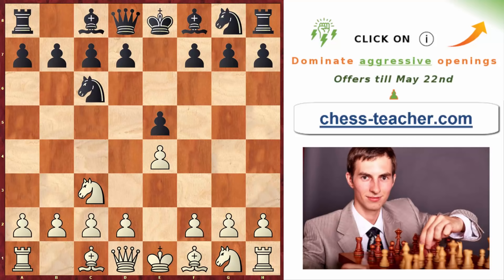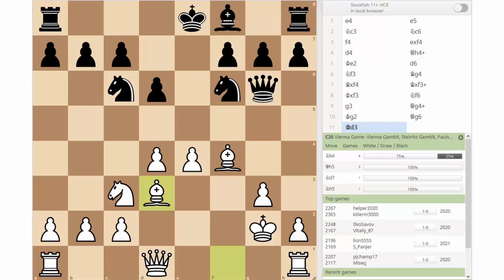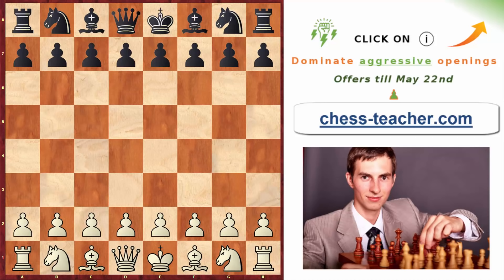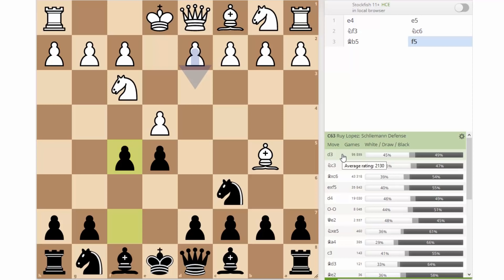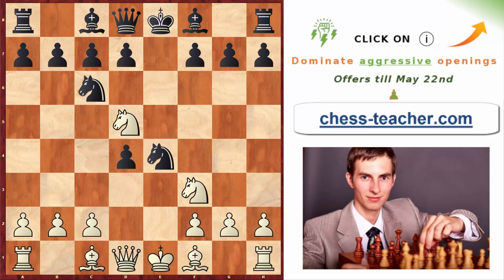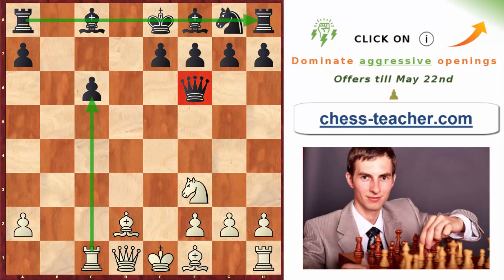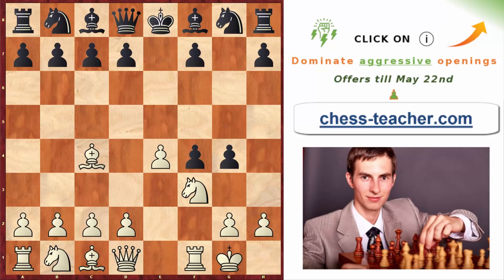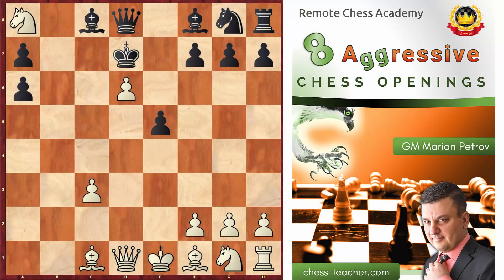Top 10 Aggressive Chess Openings | The Must-know Tricks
Have An Intimidating Aggressive Opening Repertoire

In this video lesosn, GM Igor Smirnov will be sharing with you the top 10 most aggressive chess openings. Some of these openings are real killers that give you significant odds of winning early in the game.

He will be covering a variety of openings in this video, starting with the world champion Magnus Carlsen’s favorite one, that he plays in his blitz games.

🤔 Why this course? 👇

Playing an opening based on understanding is great. Nowadays, we are swamped with opening lines that can go over 30 or 40 moves. Many of us are not chess professionals, so finding the time to study them is indeed challenging.

With this course you’ll learn aggressive ideas on some of the most common openings (not sidelines) which have withstood the test of time. Arm yourself with an intimidating repertoire based on all these aggressive openings!

From this course, you'll learn:

✔️ Aggressive ideas For BOTH White and Black
✔️ Attacking ideas WITHOUT having to memorize lots of lines
✔️ Sound ideas that can be implemented even for classical games
✔️ Vigorously play with either colour!